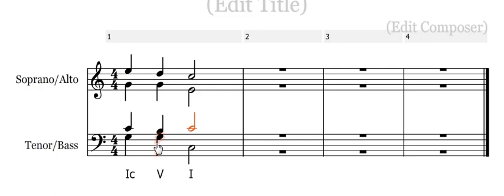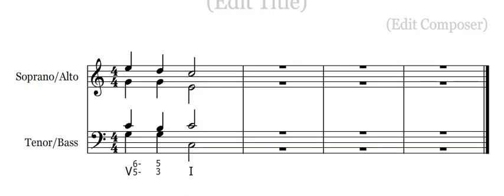more 6/4 chords